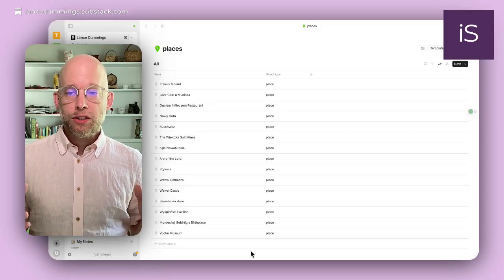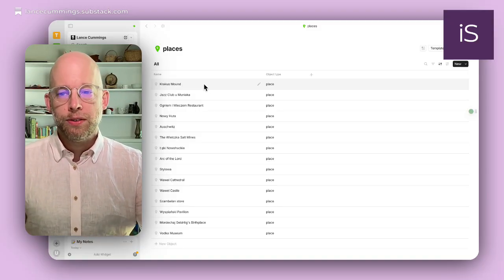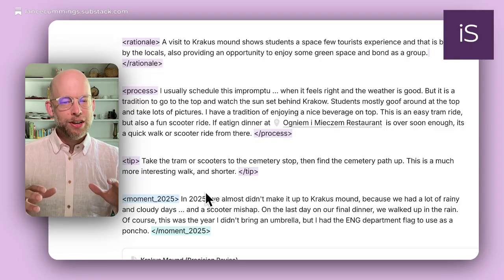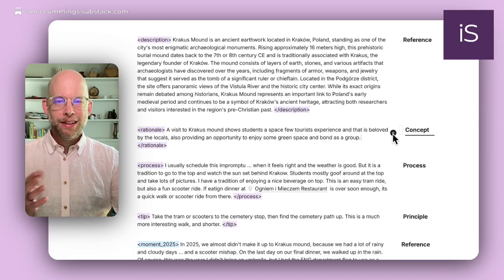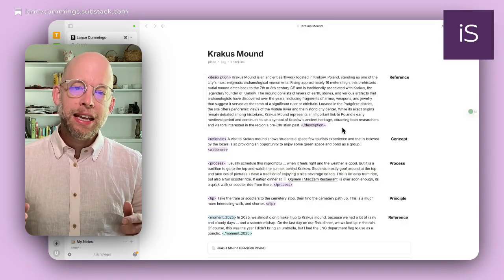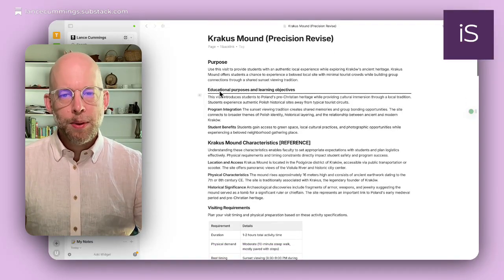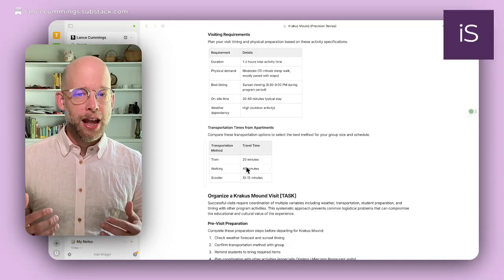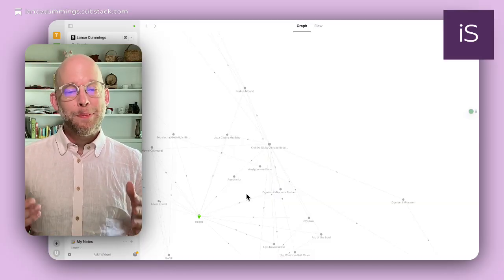From Messy Notes to AI-Ready Knowledge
How I'm leveling up my study abroad AI assistant